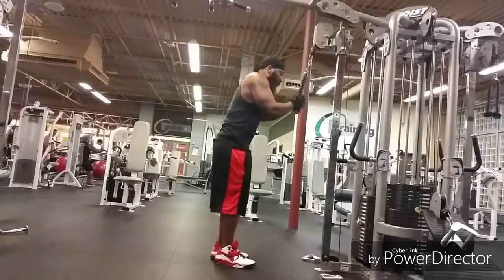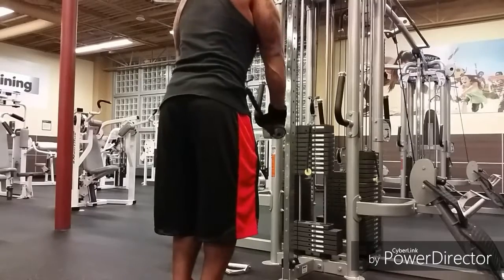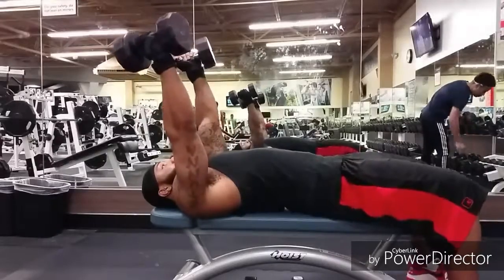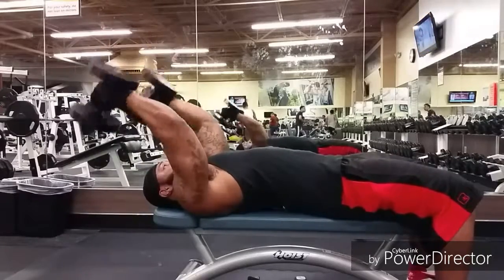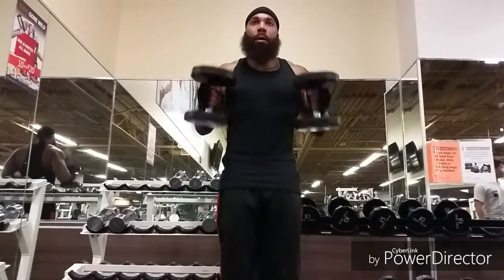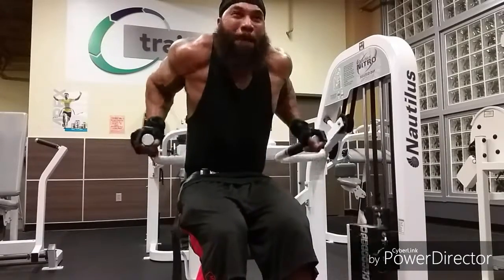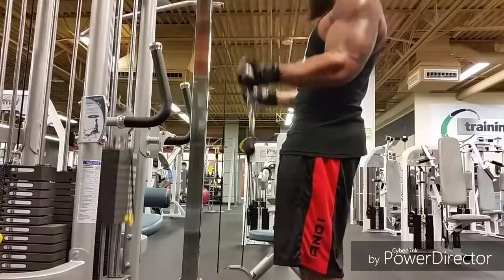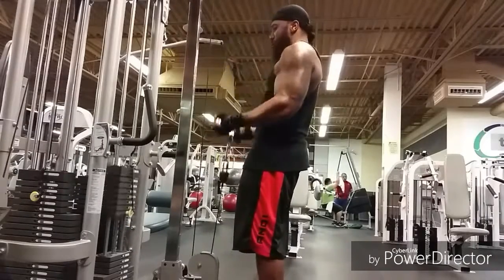Quick arm workout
Arms workout